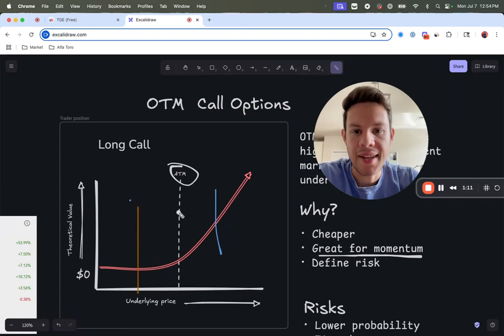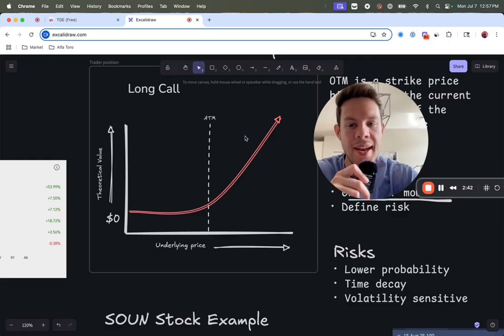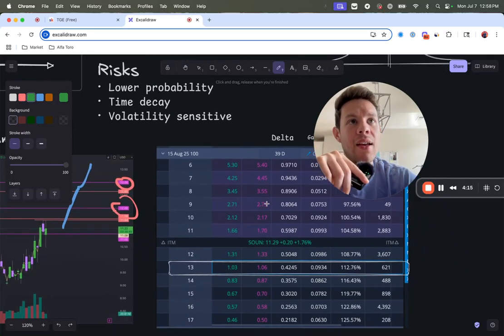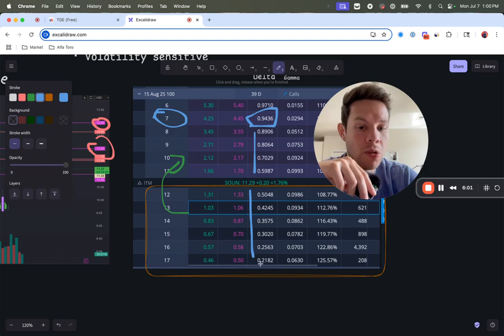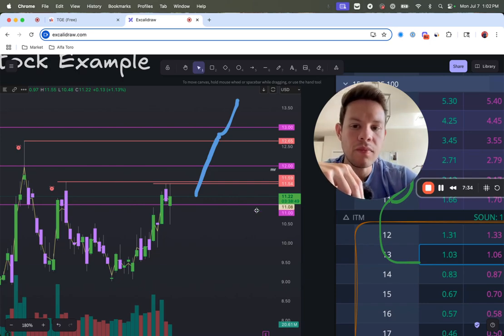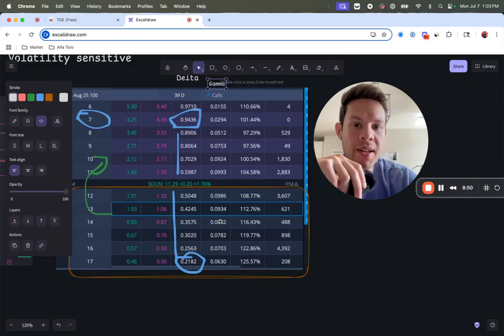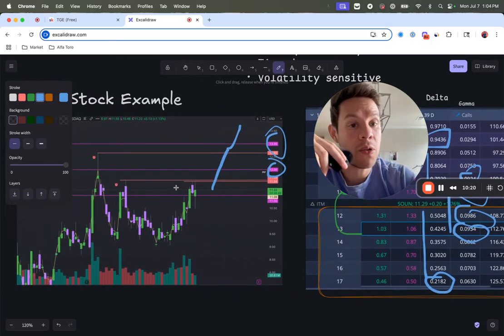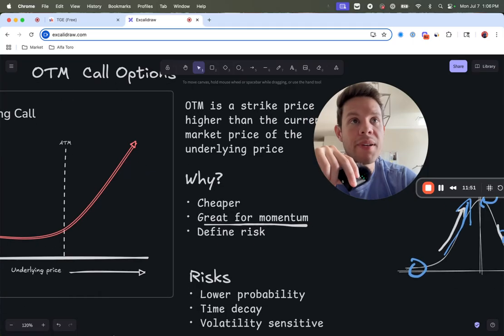OTM Call Options Explained Like You're 16 "SOUN stock example"